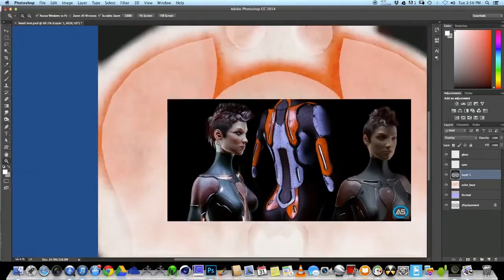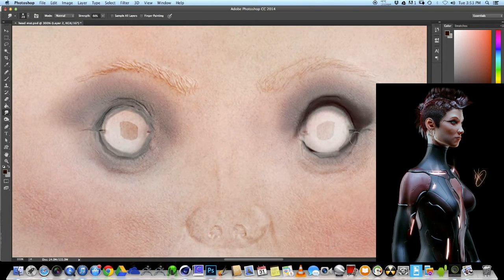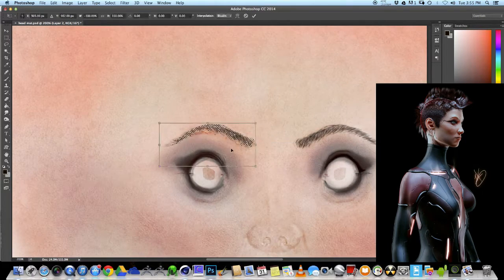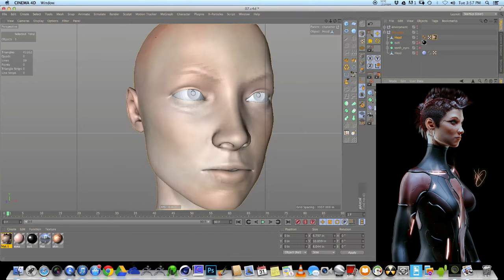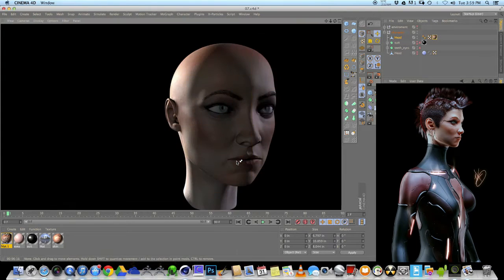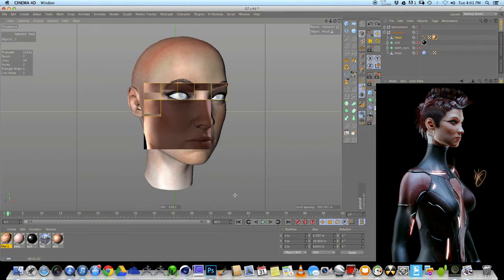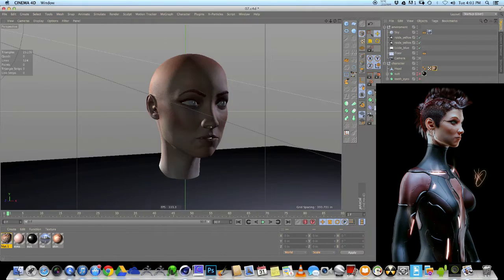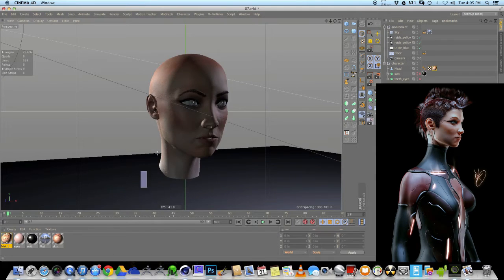Udemy Female Cyborg 3d Workflow Art in Cinema 4d, and Photoshop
This course is focused on creating female sci fi concept art in Cinema 4d, Bodypaint, and Photoshop. We will then bring our final model render into photoshop, to work on the final shot. (Note: The female base mesh used in this course comes shipped with Cinema 4d.) You should have some basic knowledge of Cinema 4d and 3d graphics in general, but if you don't there will be a crash course in the bonus section to help you get up to speed. By end of this course you will understand how to:

Sculpt in Cinema 4d
Create geometry
Retopologize your mesh
Cloth Simulation in 4d
Create hair in Cinema 4d
UV's in Cinema 4d
Add materials to your mesh in Cinema 4d
Texturing in Cinema 4d
Texturing in Bodypaint
Texturing in Photoshop
Rendering in Cinema 4d
HDR Setup in Cinema 4d

The last 6 videos of this course will give beginners a crash course into using Cinema 4d. So if you are new to Cinema 4d, the last 6 videos are where to start beginners will learn how to:

Set up custom UI
Adding geometry to the scene
Understand how Cinema 4d's sculpting tools work
Rendering
Hair Vertex Maps
Concepting with polygon pen tool

3d Artist: Thomas King